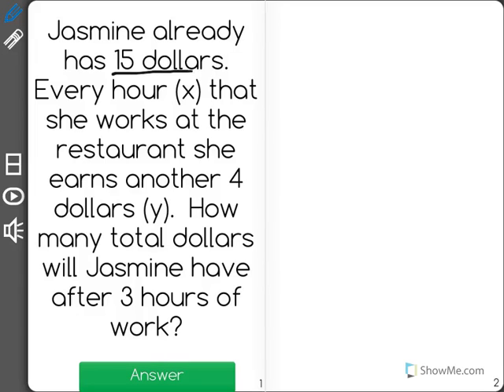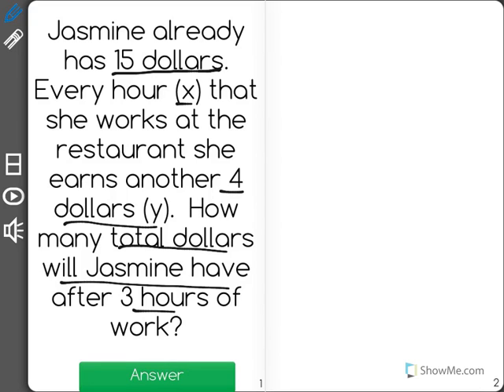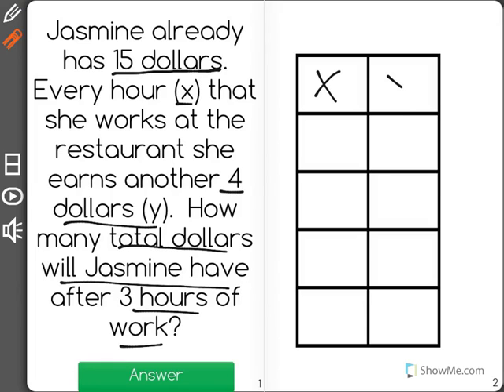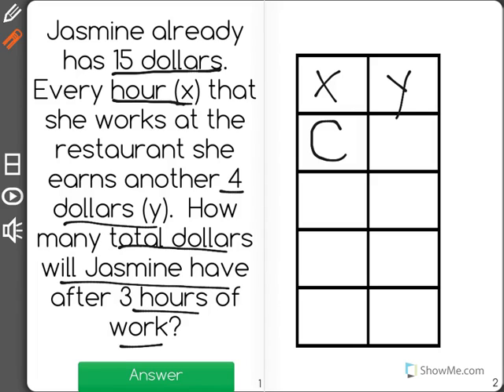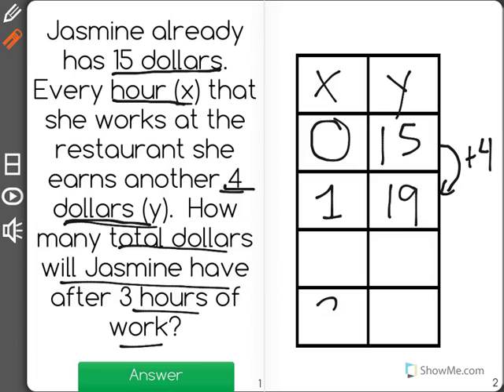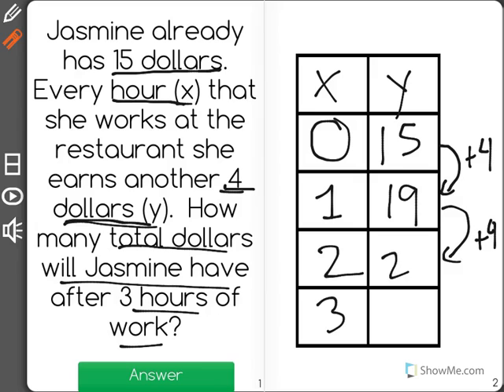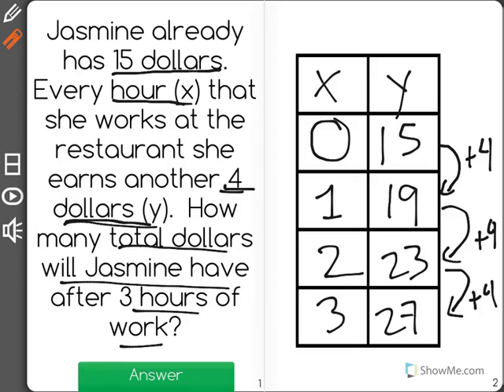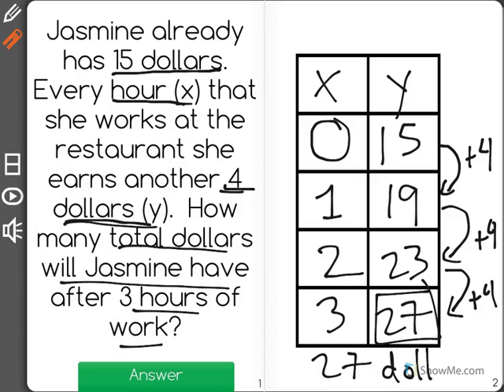[5.OA.3-1.1] Numerical Patterns - Common Core Standard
Use a 2 column table to record patterns